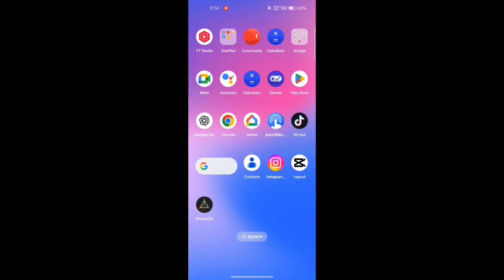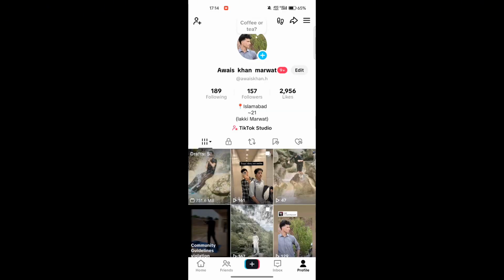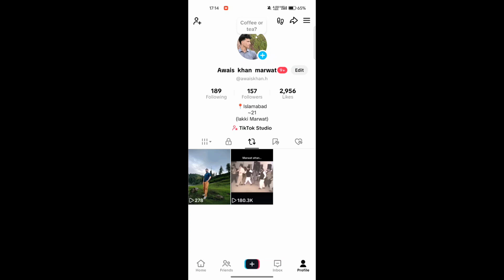How To Remove Posts From Favorite On TikTok | Easy Tutorial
In this quick and easy tutorial, you’ll learn how to remove any saved or favorite posts from your TikTok favorites list. I’ll guide you through the latest 2025 TikTok interface so you can un-favorite videos, sounds, or hashtags you no longer want. This method works perfectly on both Android and iPhone. By the end of this video, you’ll be able to manage your favorite section easily and keep it filled only with the content you love. Watch till the end for all steps explained clearly.